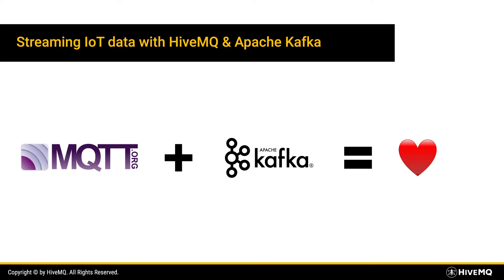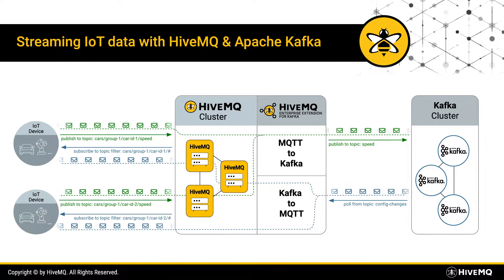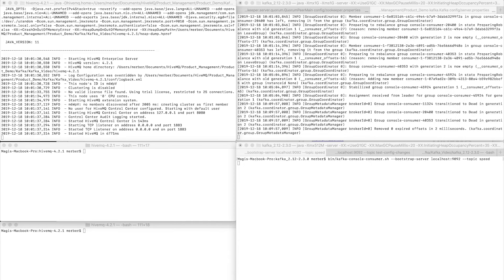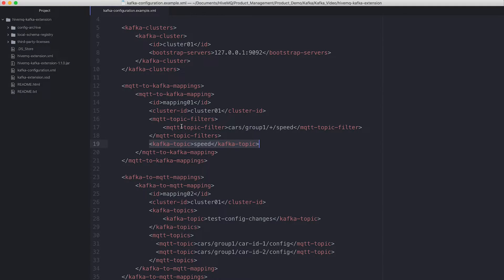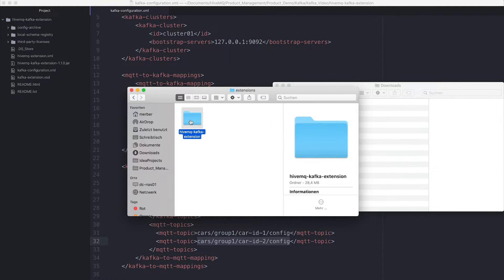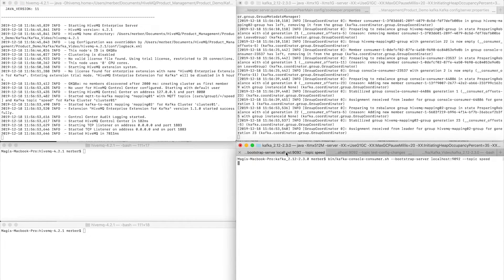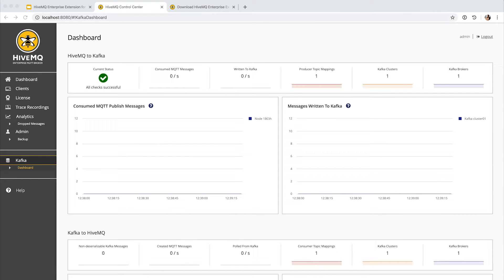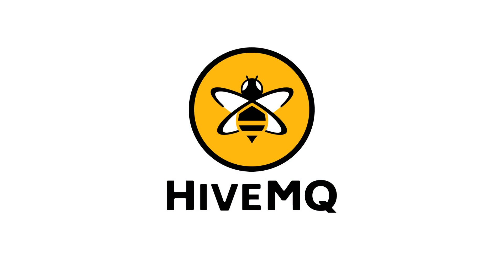HiveMQ and Apache Kafka - How to integrate both worlds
Apache Kafka is a popular open source streaming platform that makes it easy to share data between enterprise systems and applications. The HiveMQ Enterprise Extension for Kafka makes it possible to send and receive IoT device data with a Kafka cluster. HiveMQ Product Manager Magi explains an easy way how to seamlessly integrate IoT Data with Apache Kafka.

Time Stamps:
0:00 Introduction
0:30 Streaming IoT Data with HiveMQ & Apache Kafka
1:03 HiveMQ Enterprise Extension for Kafka
01:58 How to set up HiveMQ with the HiveMQ Enterprise Extension for Kafka and stream data between IoT devices and back-end systems
5:55 HiveMQ Control Center